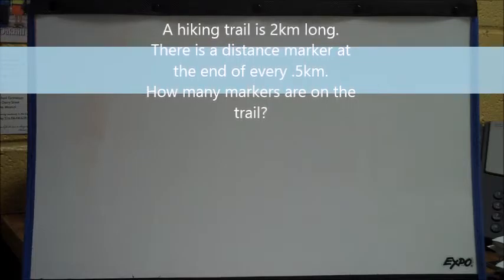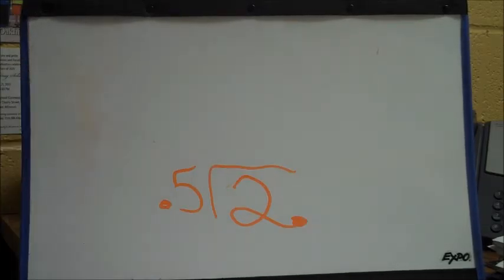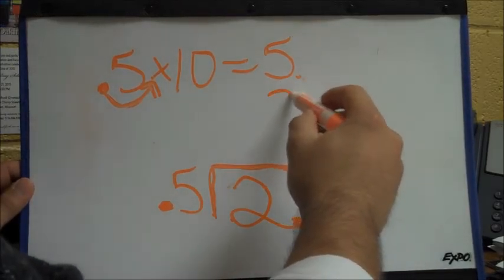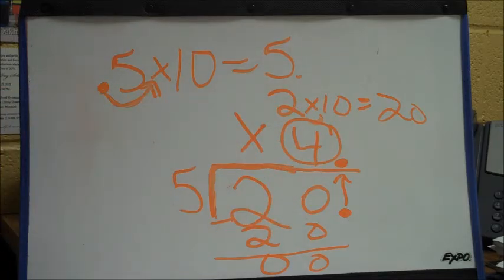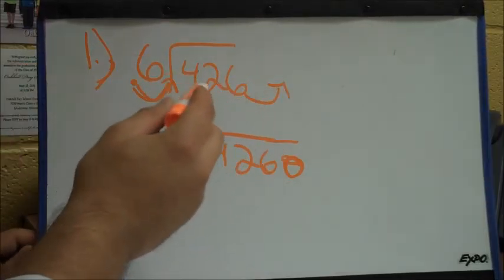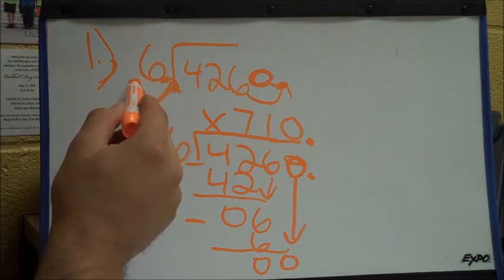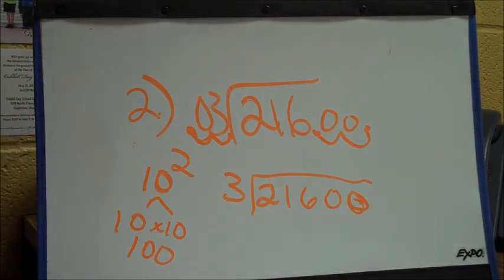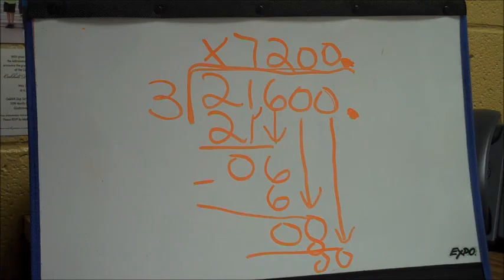Lesson 3 6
Dividing a whole number by a decimal